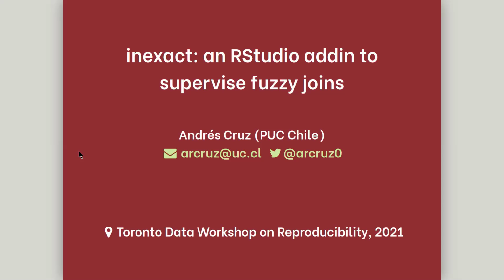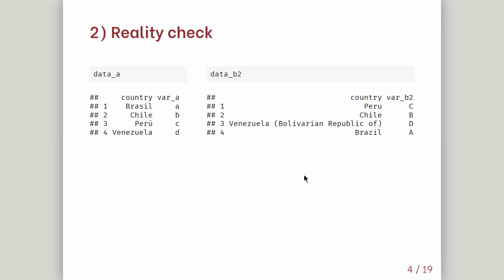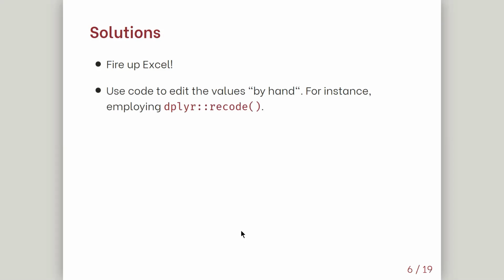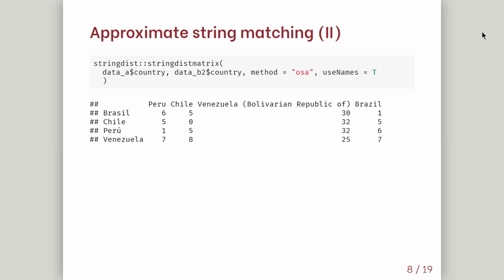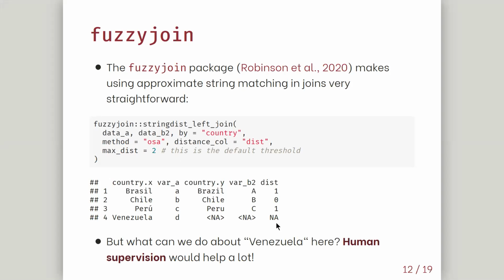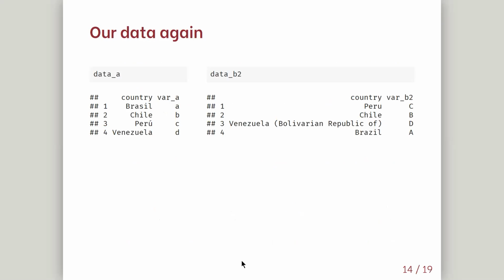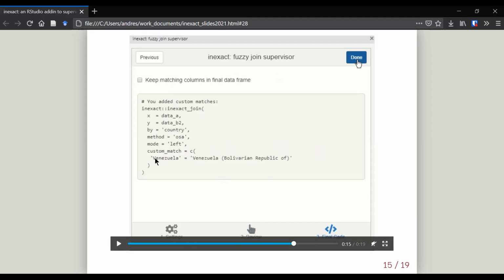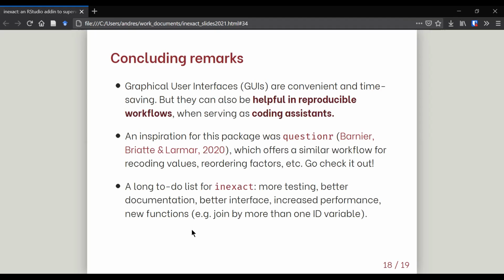Toronto Workshop on Reproducibility - Andrés Cruz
26 February 2021.
Abstract: `inexact` is an RStudio addin to supervise fuzzy joins. Merging data sets is a simple procedure in most statistical software packages. However, applied researchers frequently face problems when dealing with data in which ID variables are not properly standardized. For instance, politicians' names can be spelled differently in multiple sources (press reports, official documents, etc.), causing regular merging methods to fail. The most common approach to fix this issue when working with small and medium data sets is manually fixing the problematic values before merging. However, this solution is time-consuming and not reproducible. An RStudio addin called “inexact” was created to help with this. The package draws from approximate string matching algorithms, which quantify the distance between two given strings. When merging data sets with non-standardized ID variables, `inexact` users benefit from automatic match suggestions, while also being able to override the automatic choices when needed, using a user-friendly graphical user interface (GUI). The output is simply code to perform the corrected merging procedure, which registers the employed algorithm and any corrections made by the user, ensuring reproducibility. A development version of `inexact` is available on GitHub